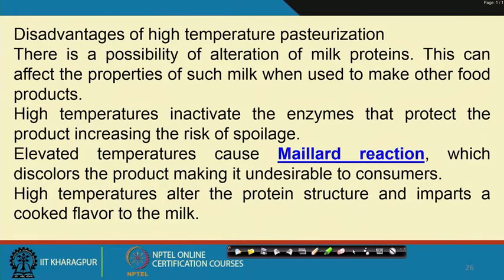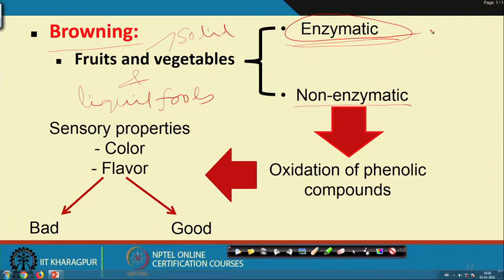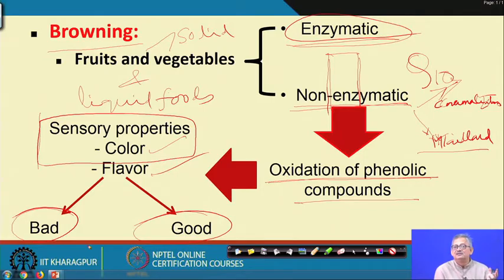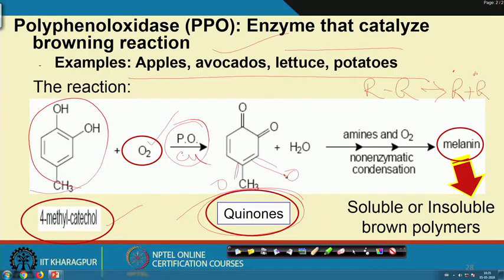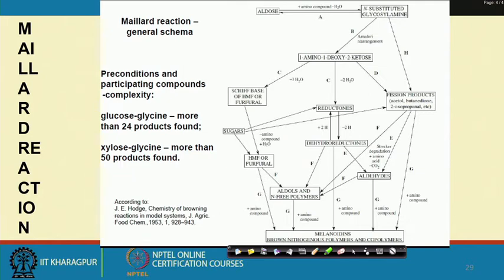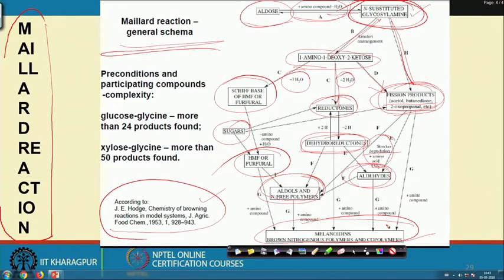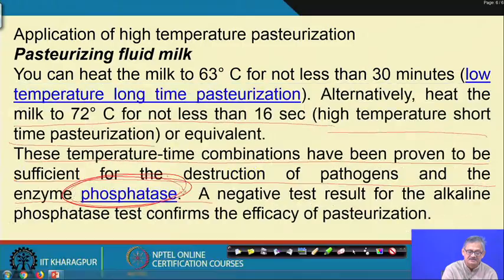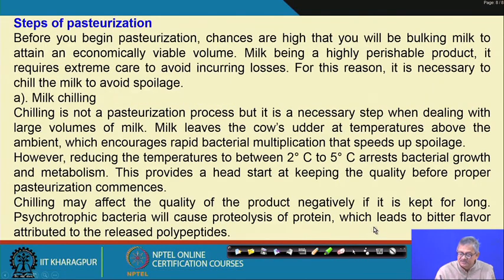Lecture 44 : Milk Pasteurization and Homogenization